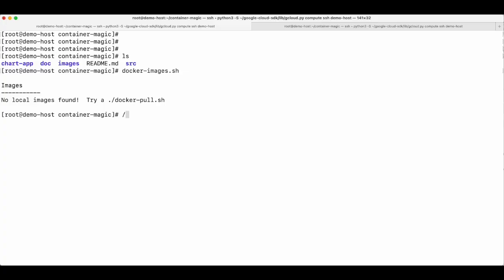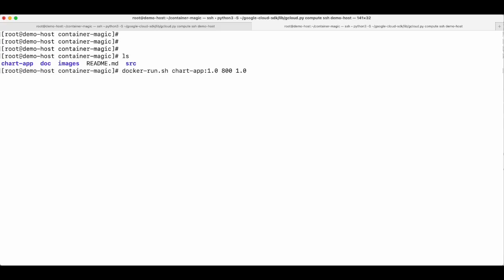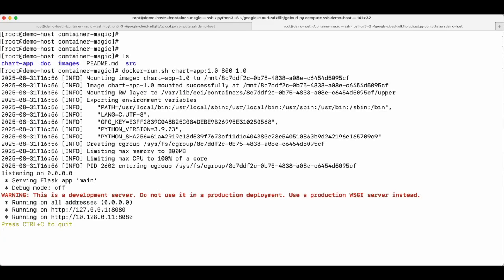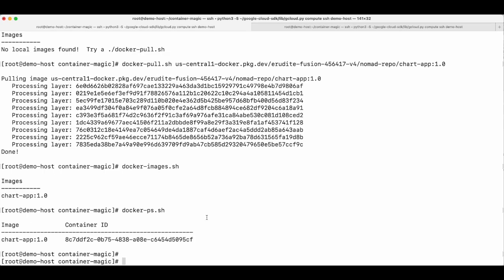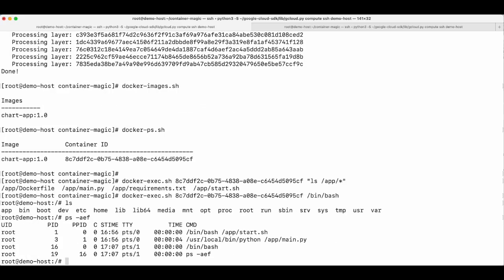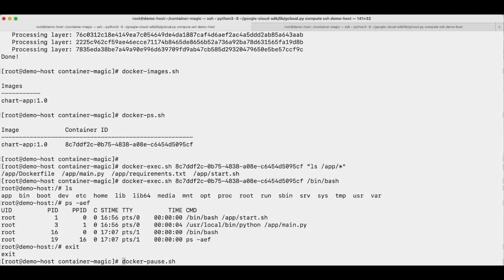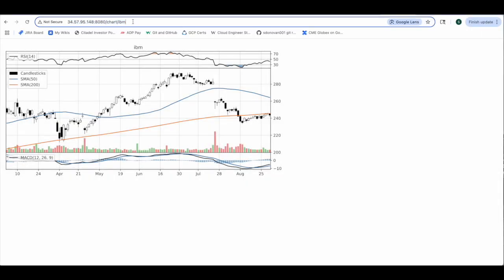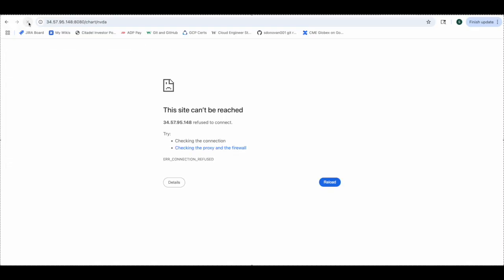Container Magic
This video is part of my repo which walks you through creating a simple container runtime in bash.